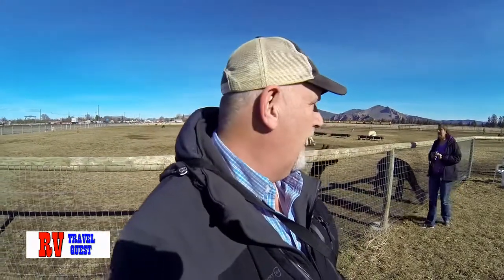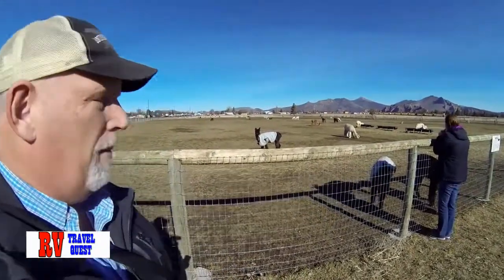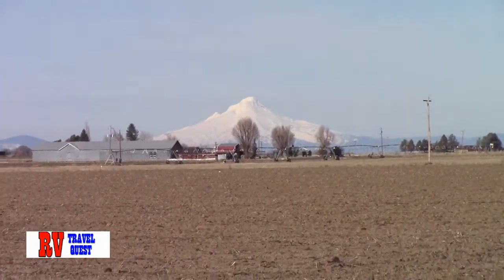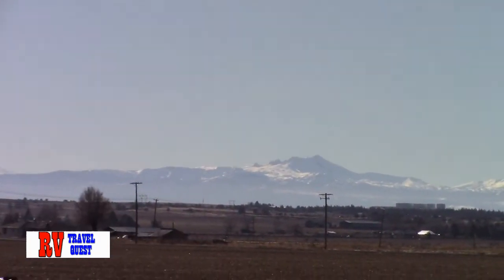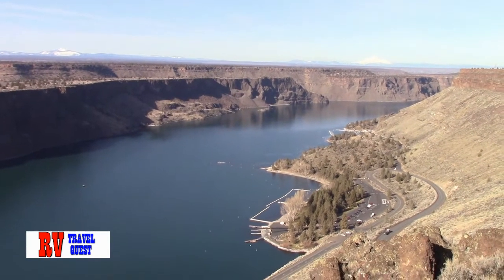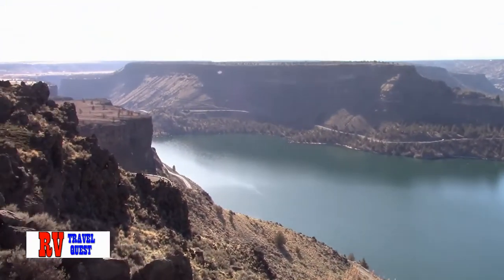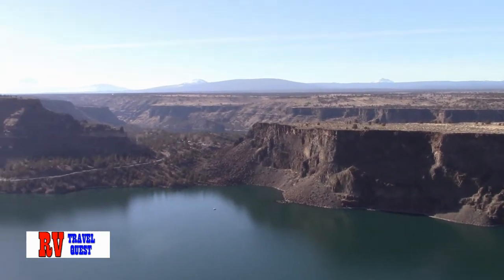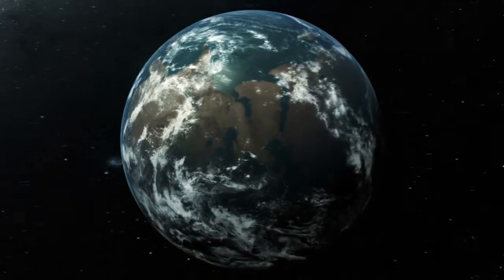Central Oregon Alpacas, Crescent Moon Ranch of Terrebonne | Rangerrob Country Living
Today Rob talks about "Central Oregon Alpacas, Crescent Moon Ranch of Terrebonne"

Brinno Time Lapse Camera:

Go Pro Action Camera:

Canon G40 Camera:

DEWALT DWS780 12-Inch Double Bevel Sliding Compound Miter Saw:

Sun Joe TJ599E Aardvark 2.5-Amp Electric Garden Cultivator:

RangerRob Pet Poopy Bags:
Rangerrob Poopy Bags On Rolls & Fabric Dispenser:

Rangerrob Poopy Bags, Rolls Only Refills:

RangerRob Original Sheets: